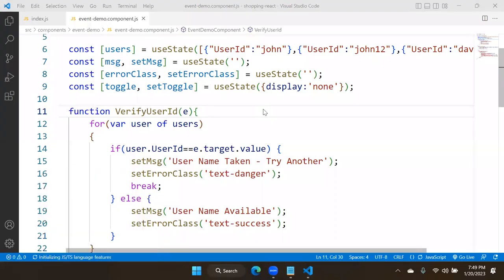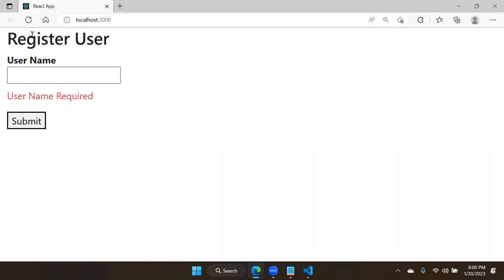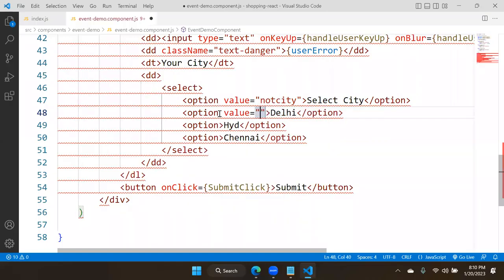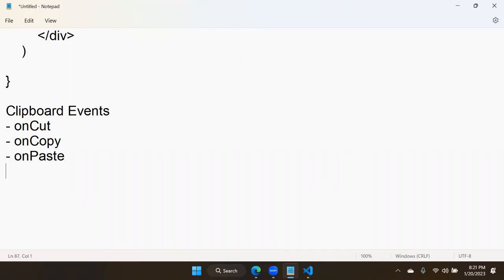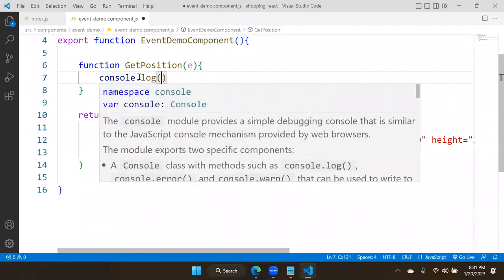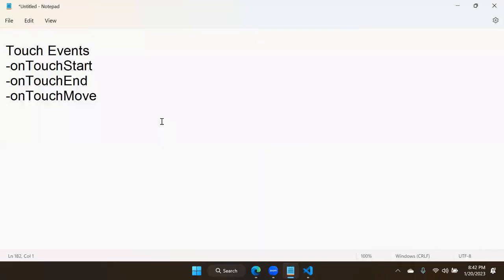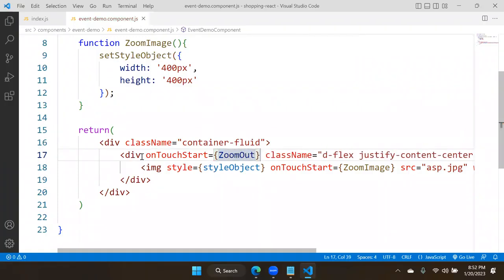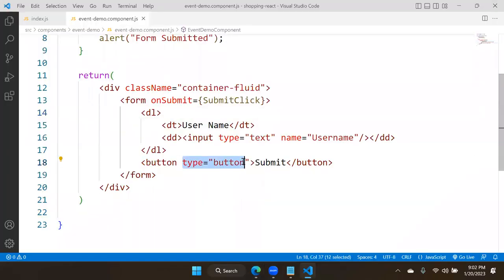React Class 22 sudhakar sharma sir